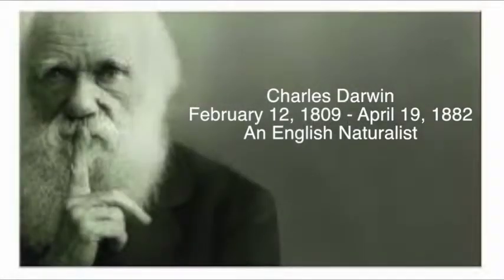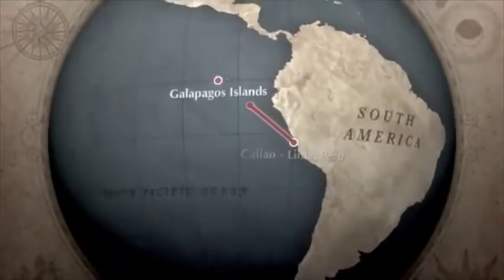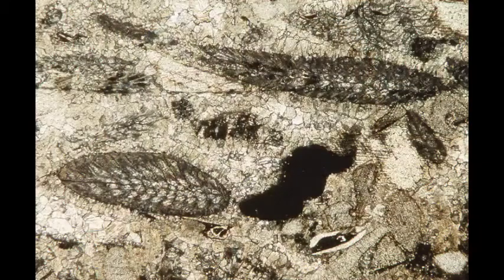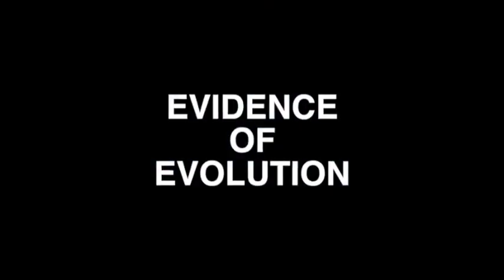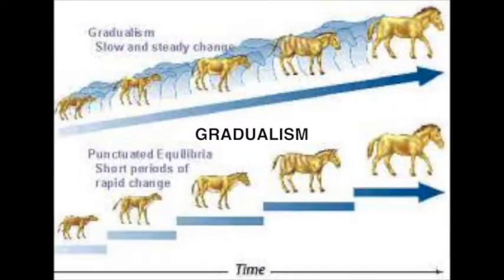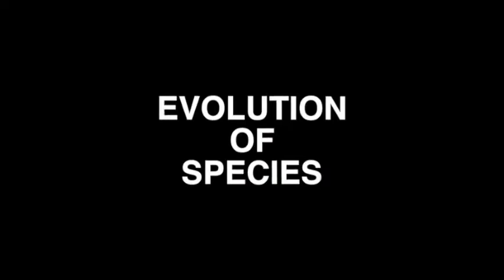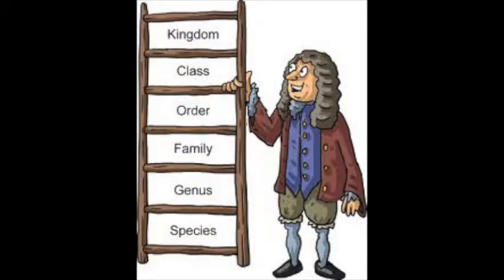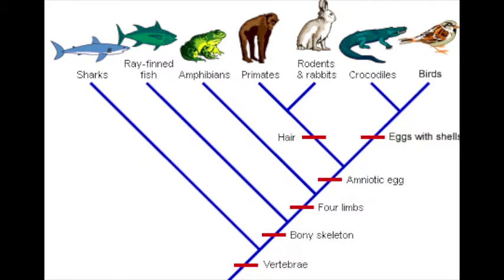Charles Darwin's Theory of Evolution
The Theory of Evolution. Chapter Review Documentary

Back Ground Music: Chariots of Fire
And Scene from 2001 Space Odyssey